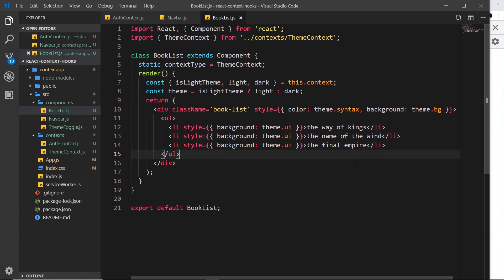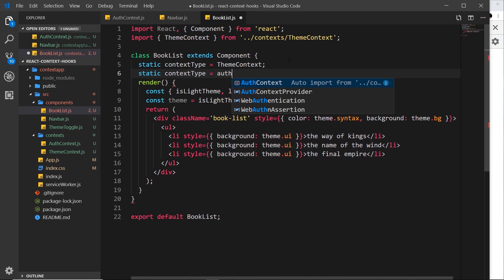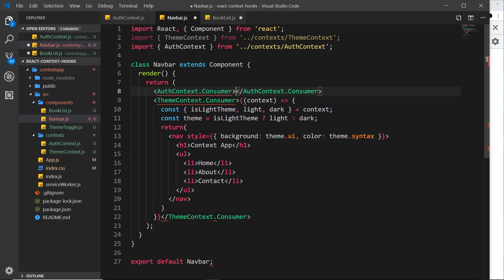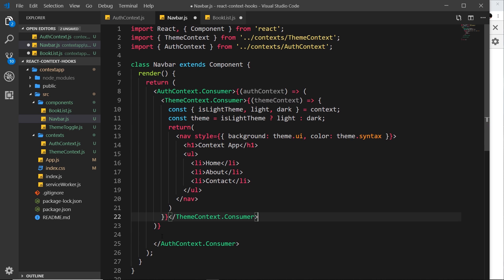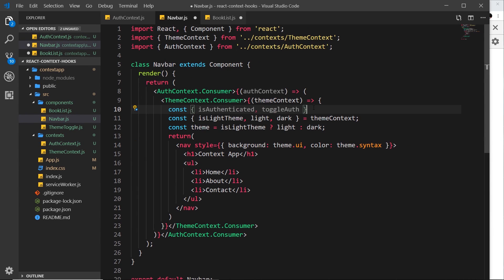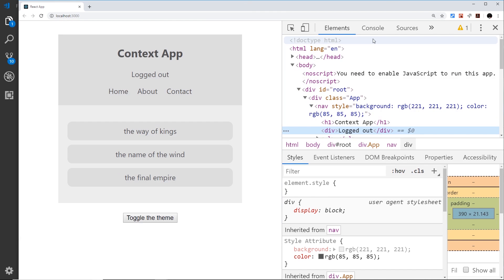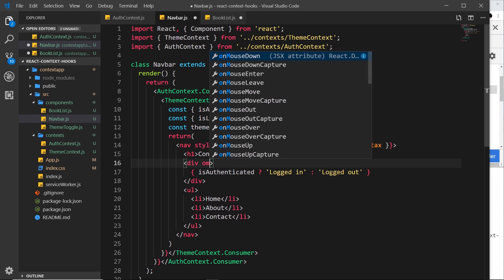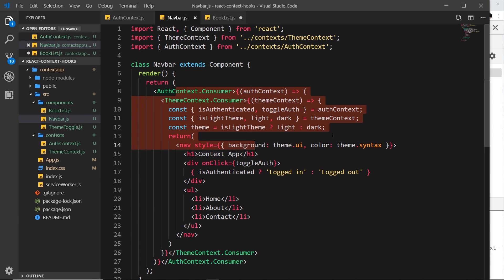React Context & Hooks Tutorial #8 - Consuming Multiple Contexts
Hey gang, in this React context tutorial I'll show you how to consume multiple contexts in one single component.